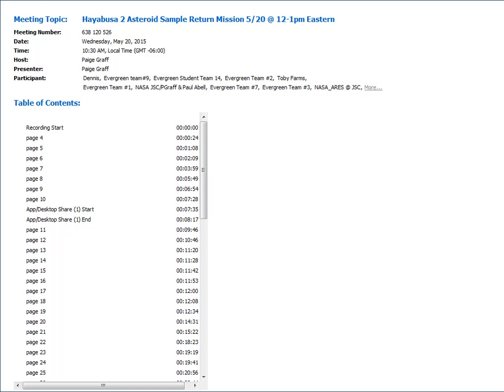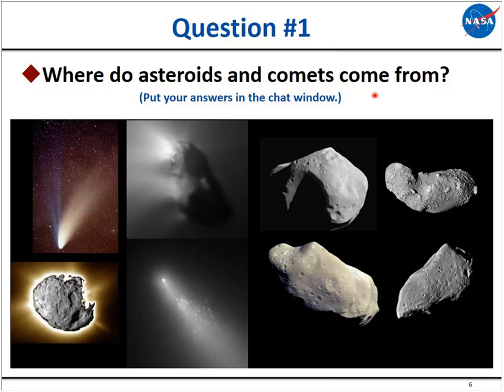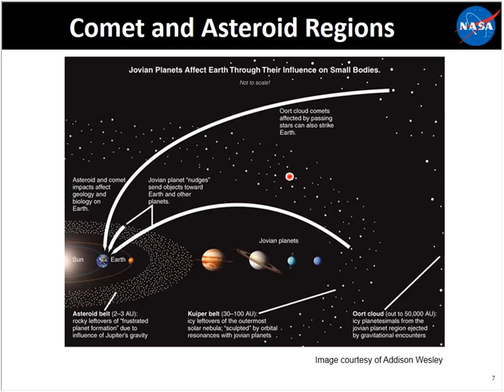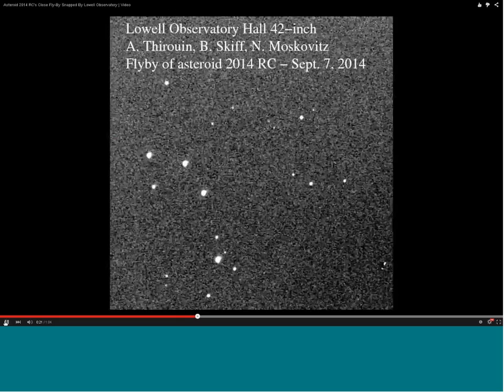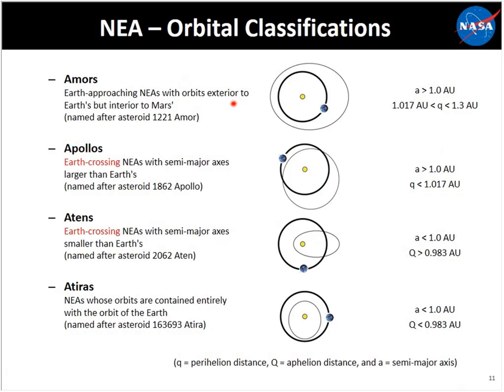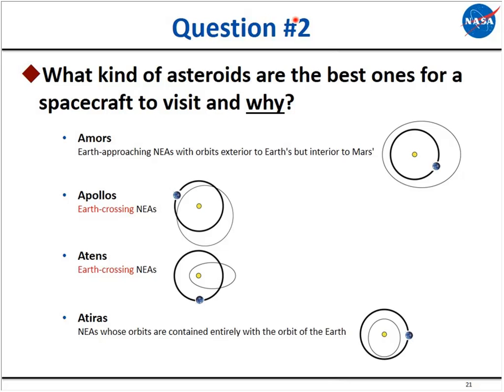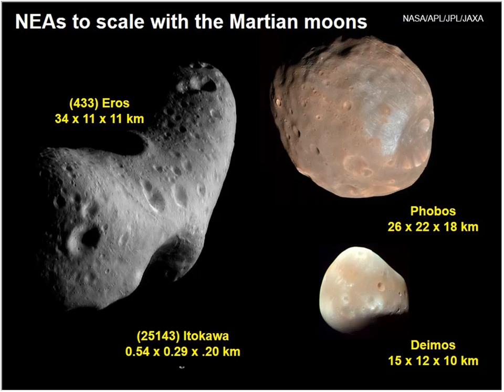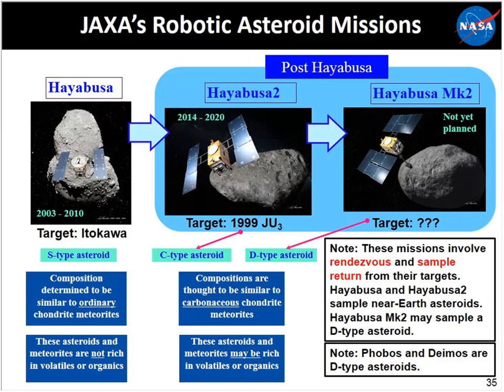Hayabusa2 Asteroid Sample Return Mission Webinar May2015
Archive of Hayabusa2 Asteroid Sample Return Mission webinar